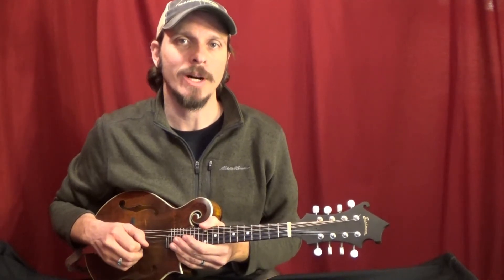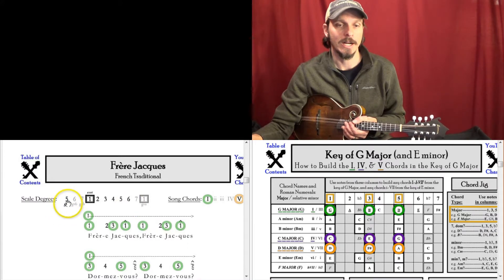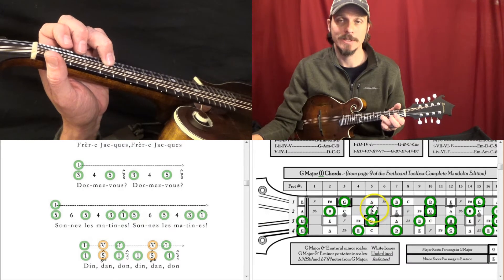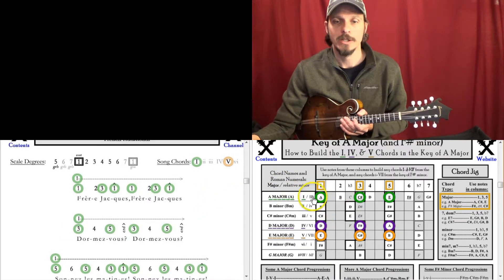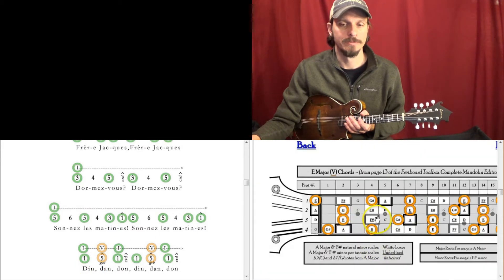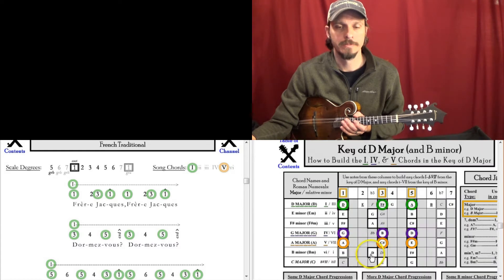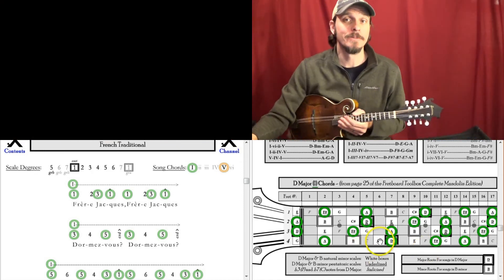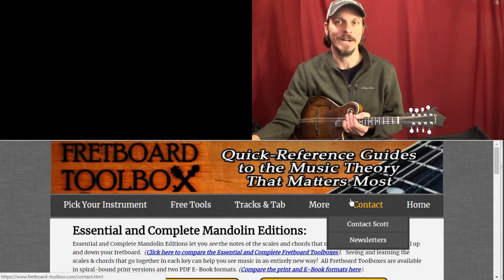Seeing Mandolin Melodies Using Scale Degrees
When you understand Scale Degrees, and how they relate to chords in keys, all sort of cool ideas start happening.  See how with Fretboard Toolbox's Picking Melodies Vol. 1 Book and the Essential Mandolin Edition.

You can order the Picking Melodies book and access the free backing tracks

Fretboard Toolboxes are set up in identical ways for guitar, ukuleles, banjo, bass, tenor guitar and piano, so once you understand one, you can understand them all!

Happy playing,

Scott